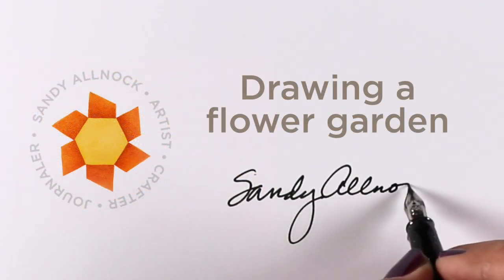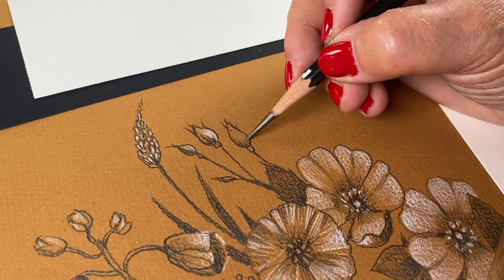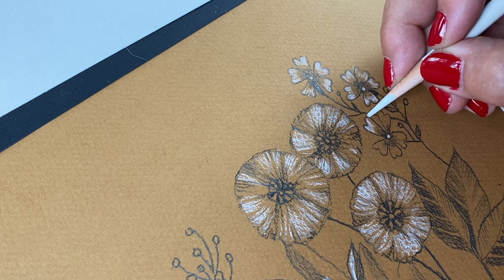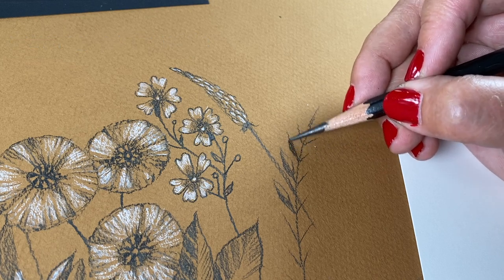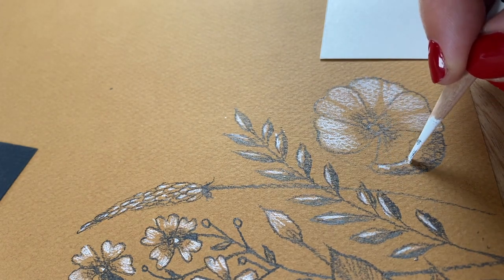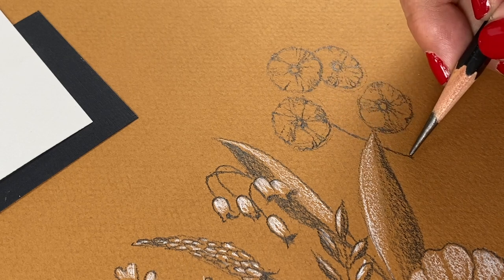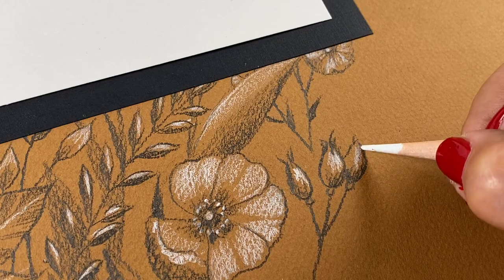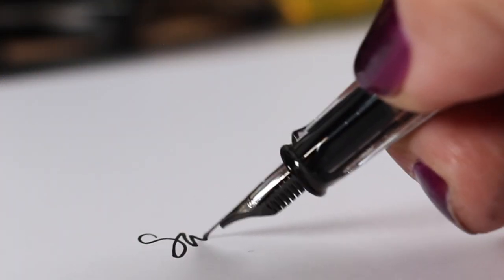How to draw a flower garden in pencil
Just a bit of drawing. And that dang pencil sharpener. lol .Blog post with more info and pinnable images